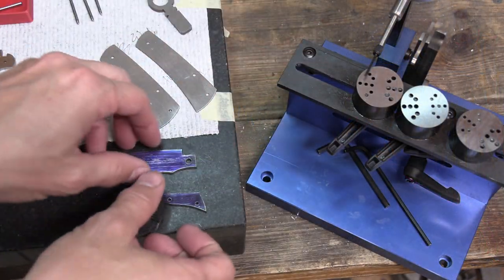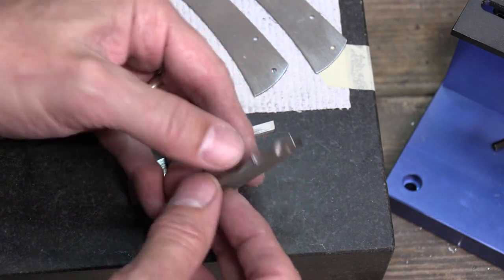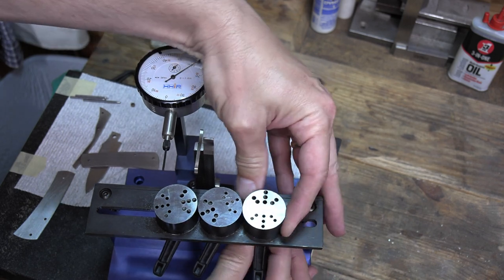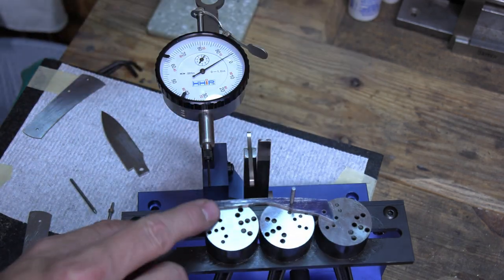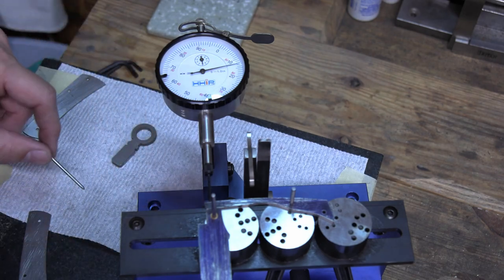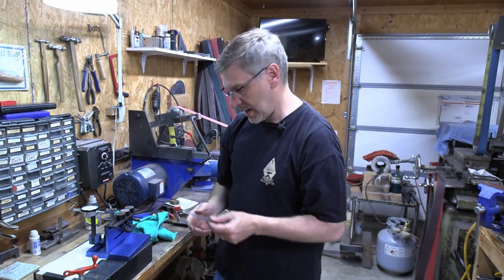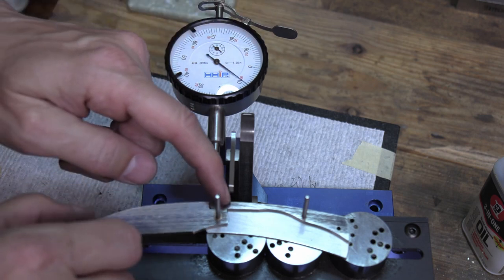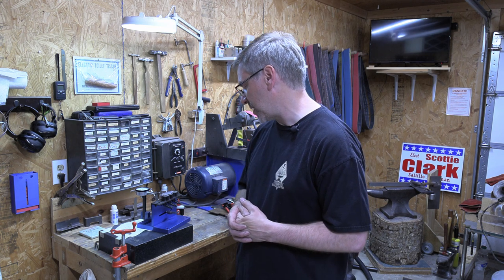Slipjoint Fit Up Using a Kennedy Fixture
This is a demo on how I use the Kennedy Fixture from Jantz Supply to fit up a slipjoint blade and spring. The Kennedy Fixture is an advanced version of the Ruple jig, or a rise fall indicator.